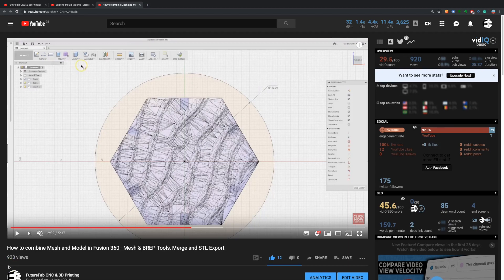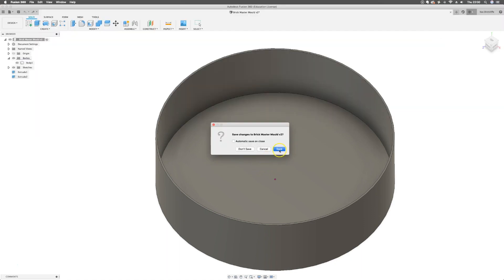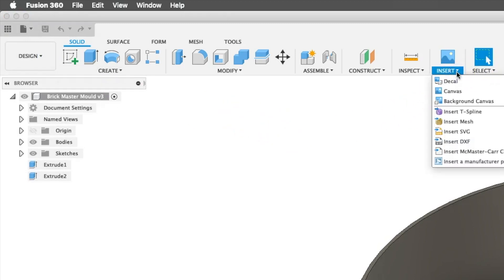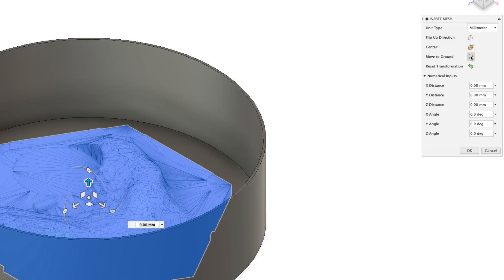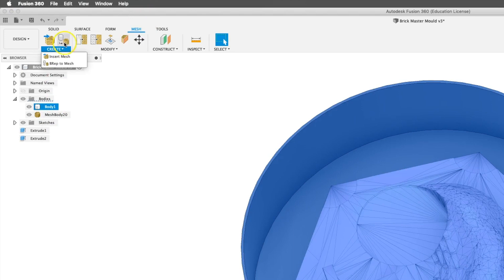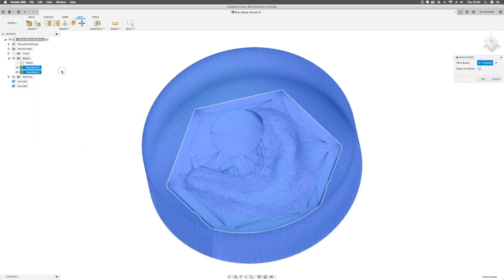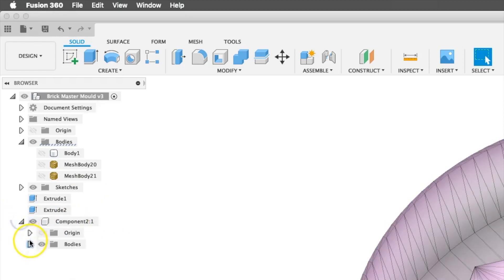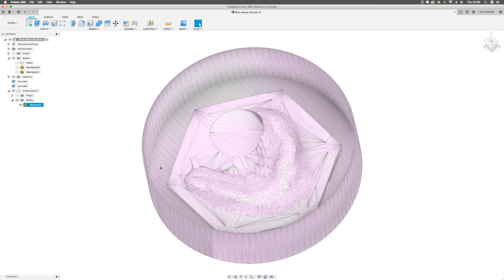Fusion 360 Merge Mesh & BRep to Mesh Tutorial 2019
How to combine and merge Solids and Meshes in Fusion 360 before export to STL for 3D Printing

Products used in this video:

Fusion 360 2019